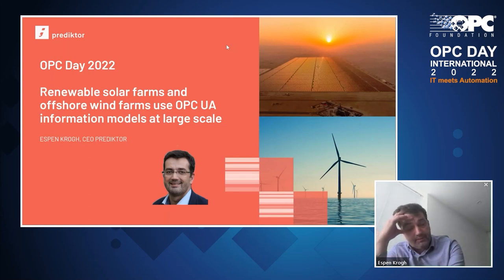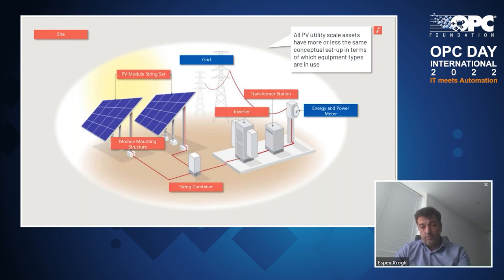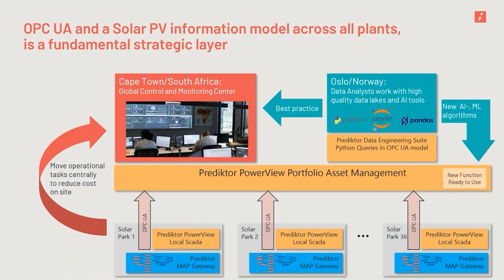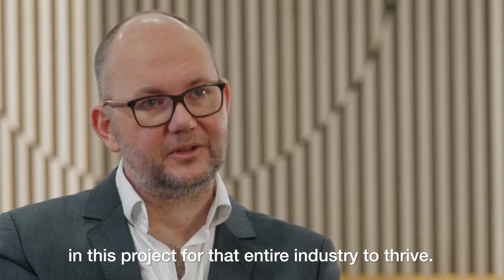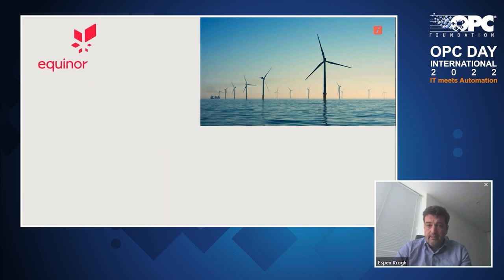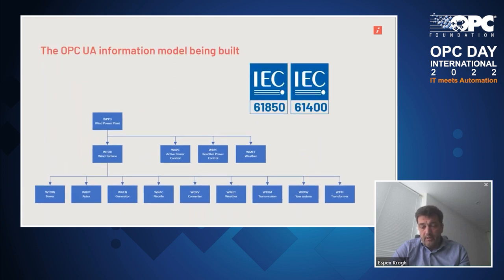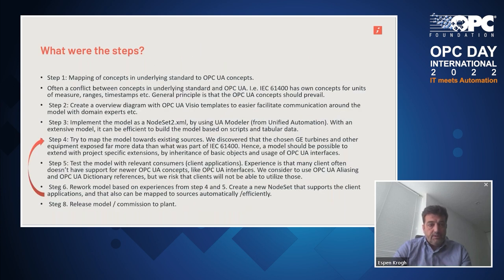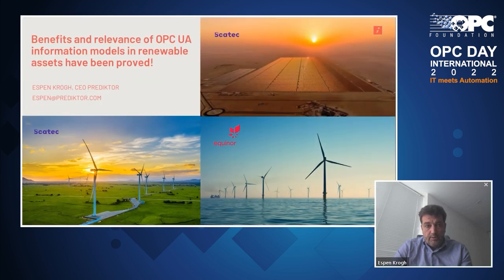4 4 2022 Success Story Renewable Krogh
Recordings of "OPC Day 2022 - International" hold on April 25th-29th, 2022